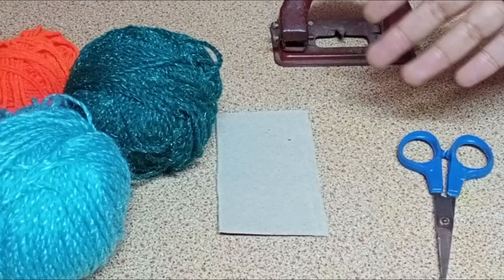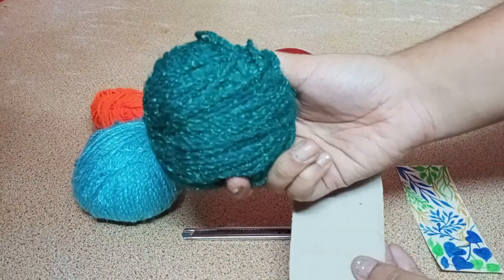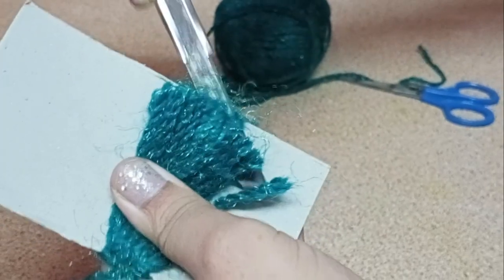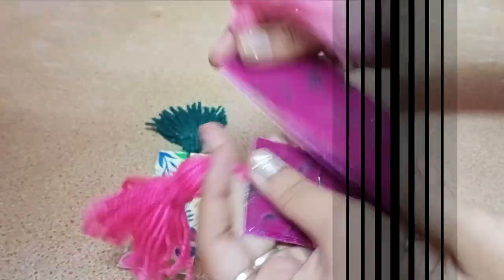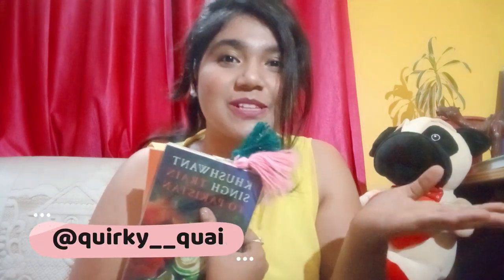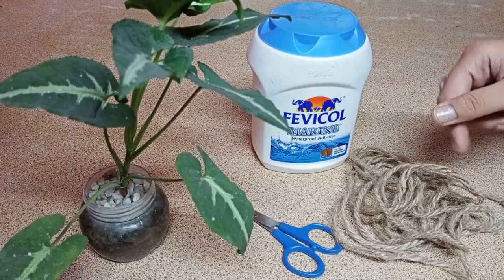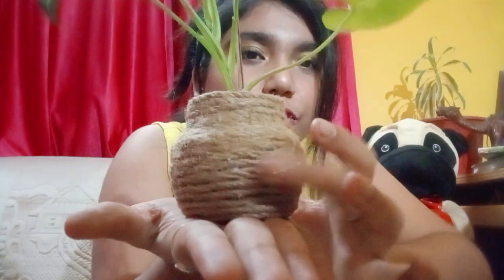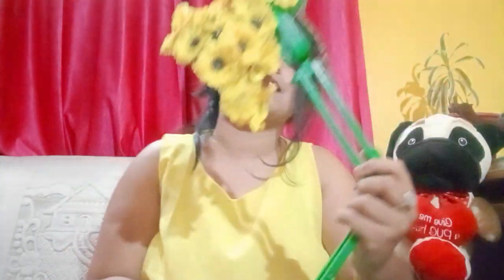Look What My Father Gave Me | Vintage Study Lamp Makeover | Easy DIY 5 Min Crafts | Quarantine DIY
Hey everyone! I'm Quail Dey. This video contains easy DIYs to do during Quarantined and Lockdown days at home (DIY WithMe). Hope you guys enjoyed the video and try out these DIYs too. I also hope you guys would stick around, that would mean a lot to me.